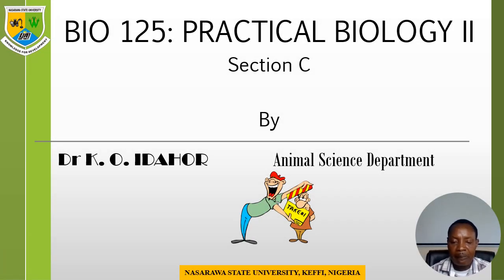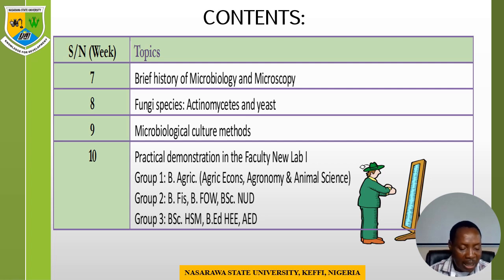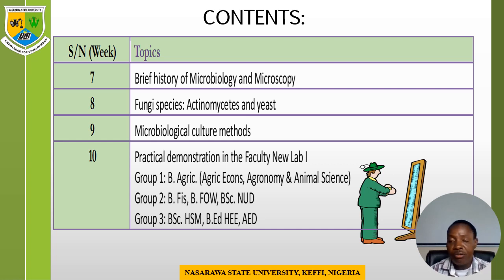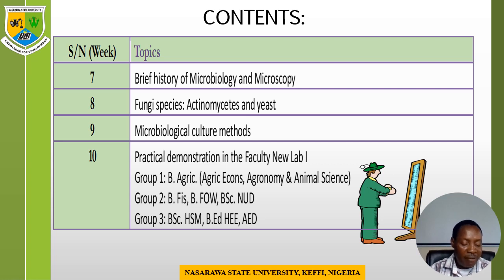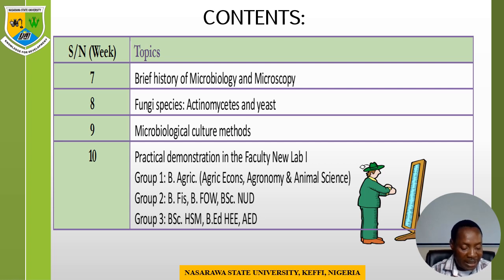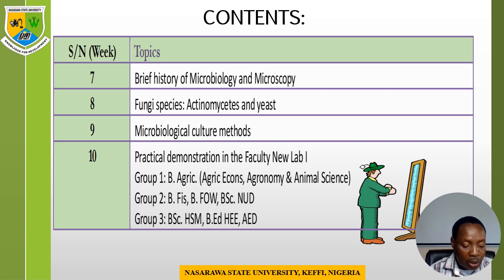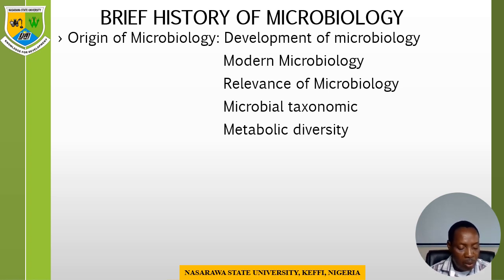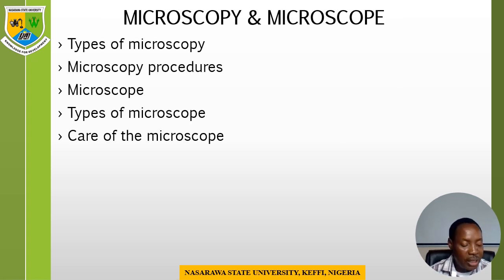K O Idahor week 1 BIO 125 NSUK LMS PPT Template